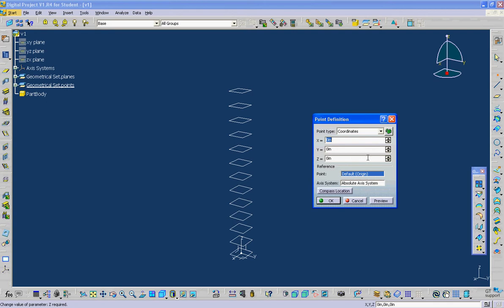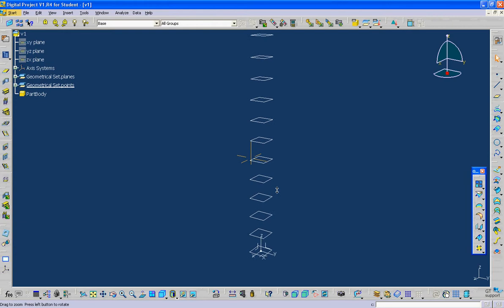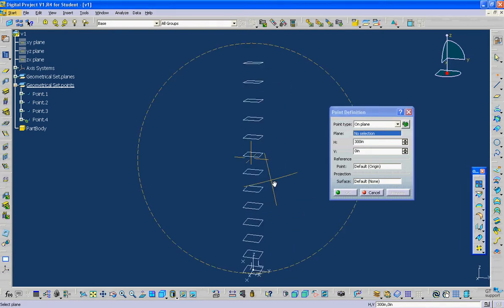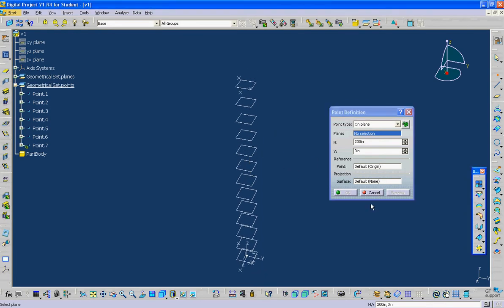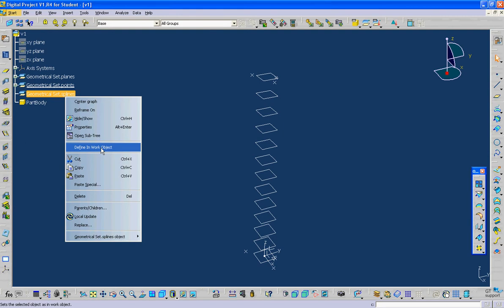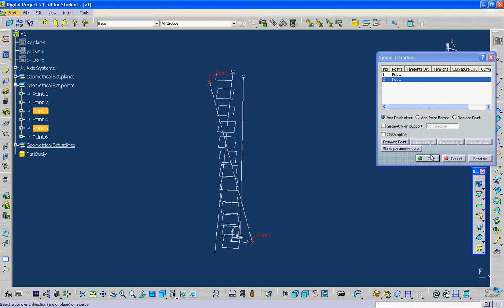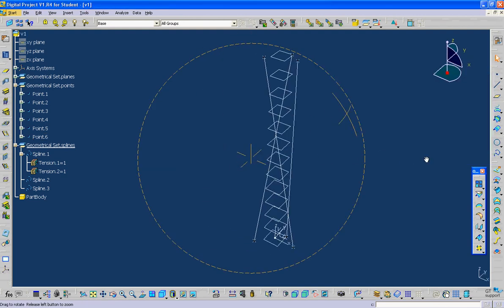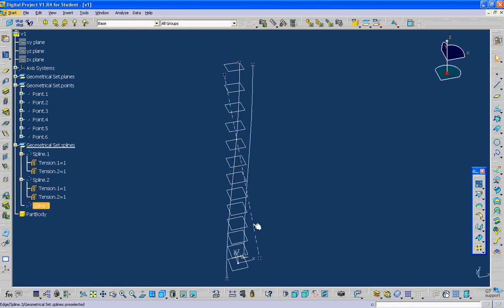Digital Project/CATIA V5 PowerCopy2